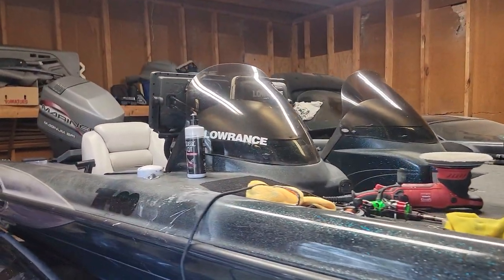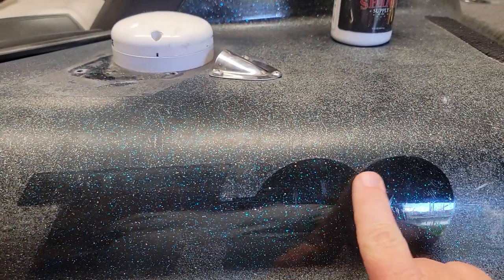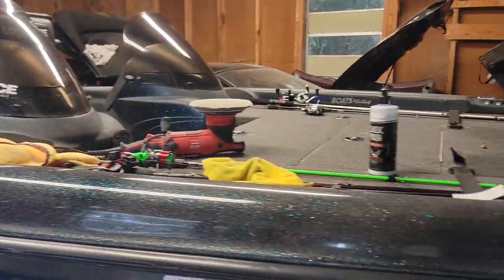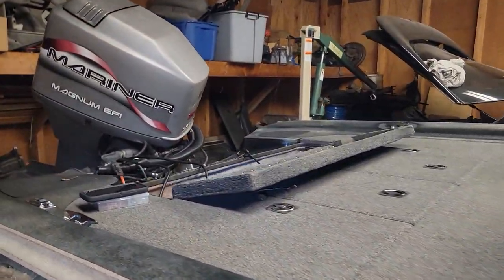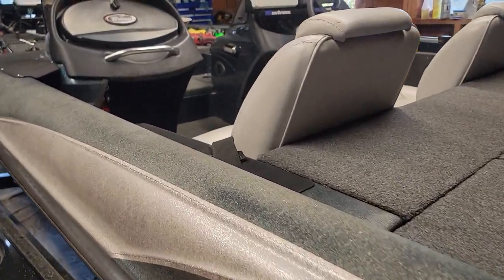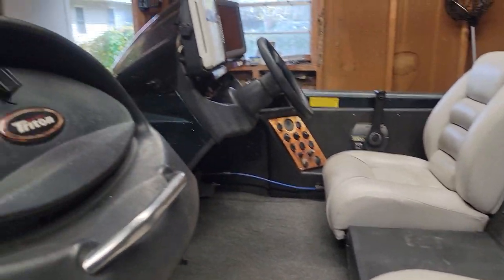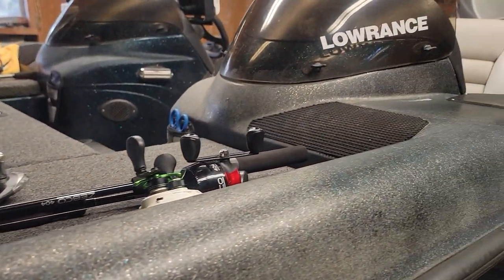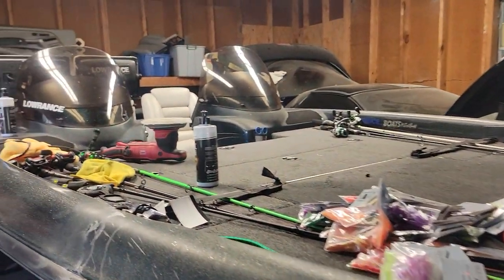1998 Triton TR20 Bass Boat heavy oxidation